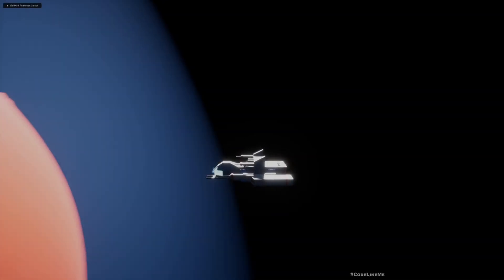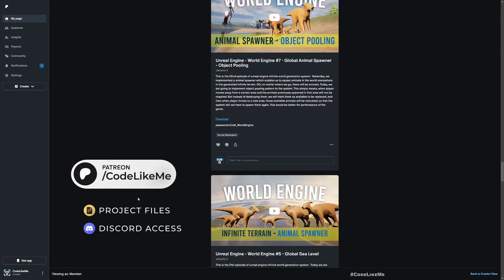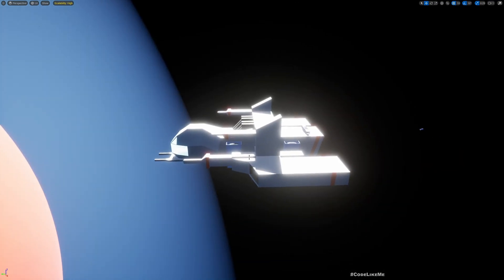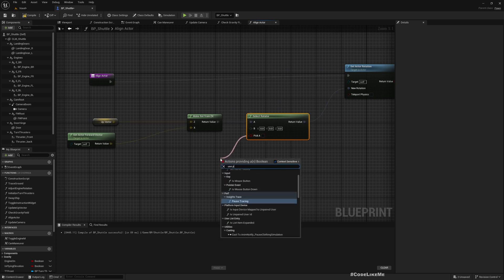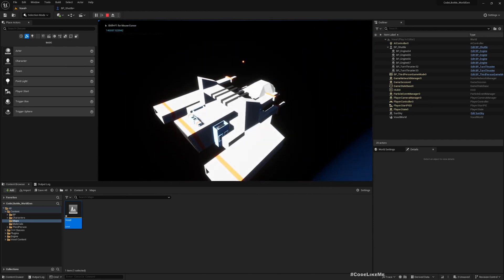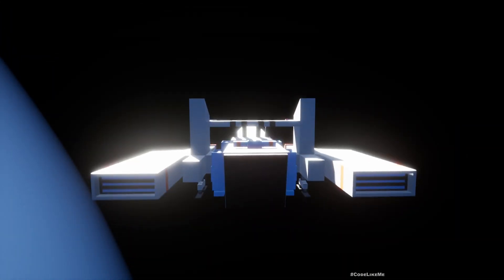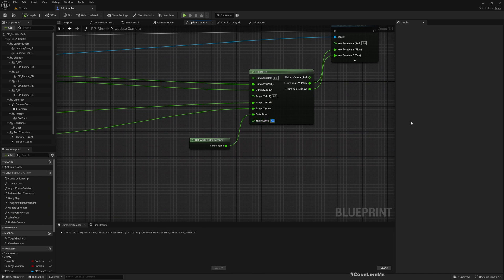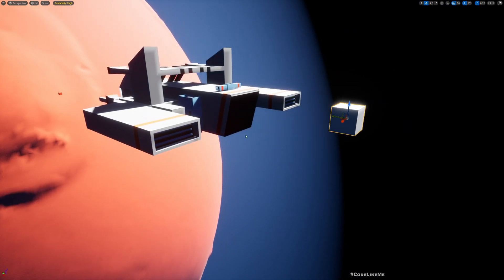Unreal Engine 5.3 Planet Gravity System #6 - Control Spaceship With Mouse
Today we will look into how to control the spaceship with mouse when the spaceship is feely flying through in space. We have already implemented a control scheme, but that is more suitable for flying under gravity. Here, we will implement a more free flying control which allows player to maneuver the ship with mouse in space more efficiently.